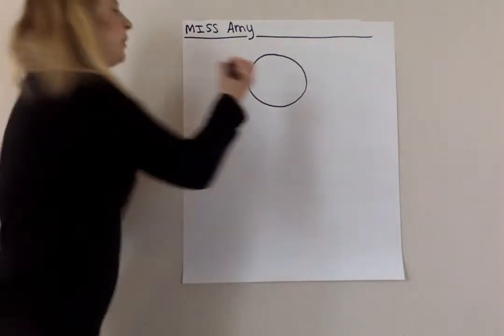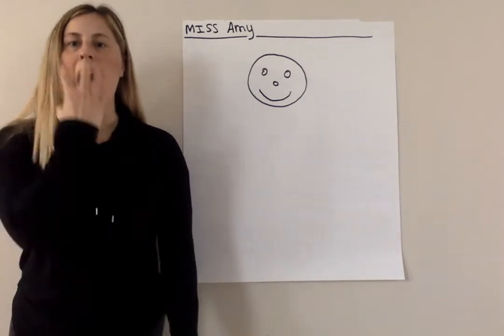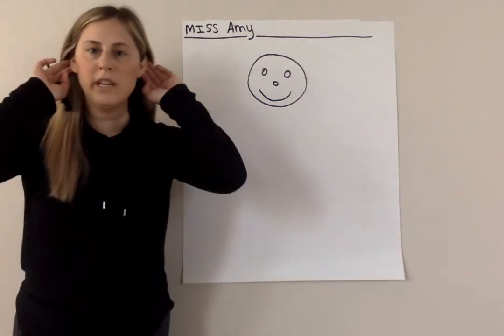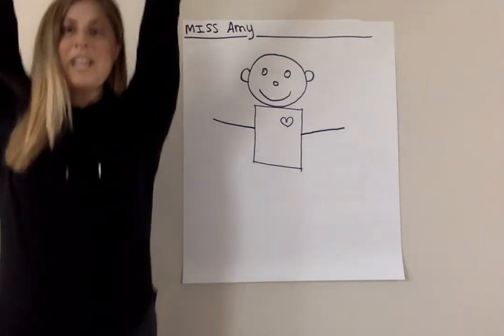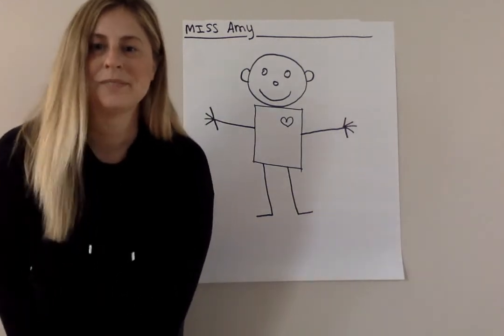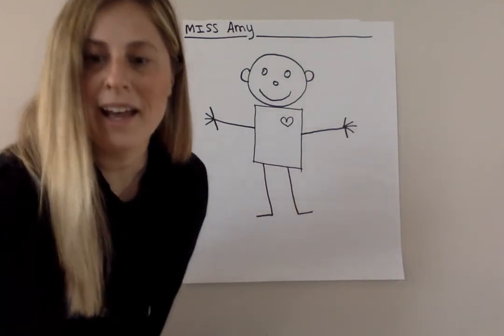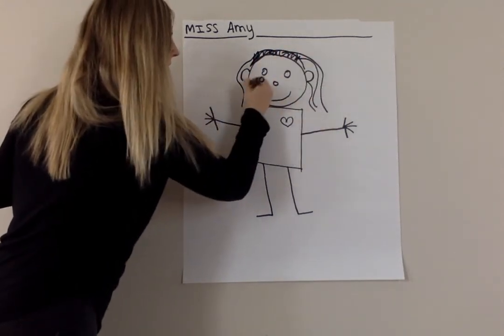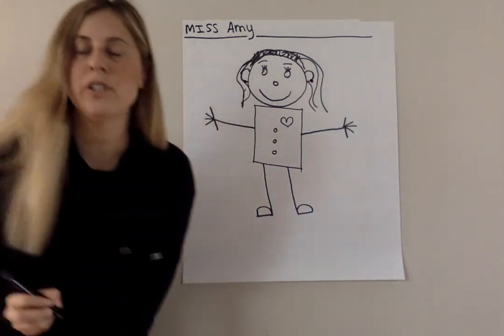Mat Man - Get Paper & Writing Utensil